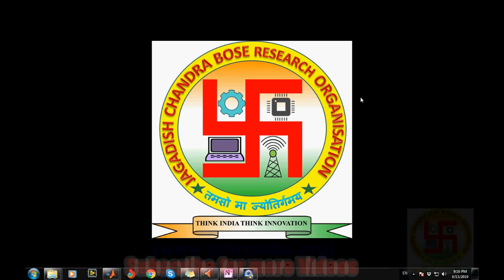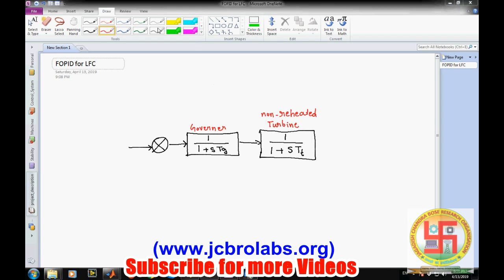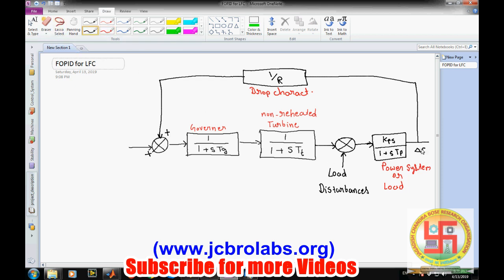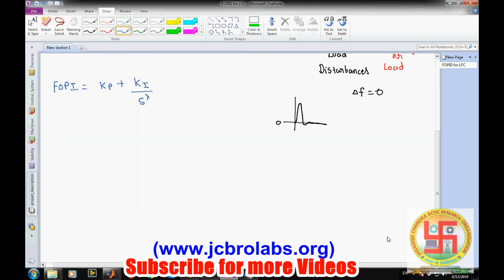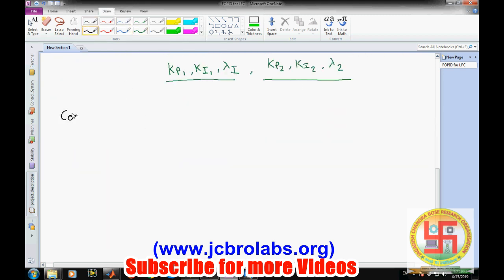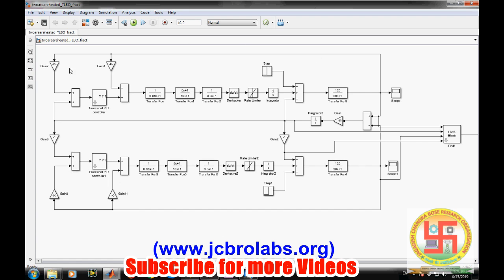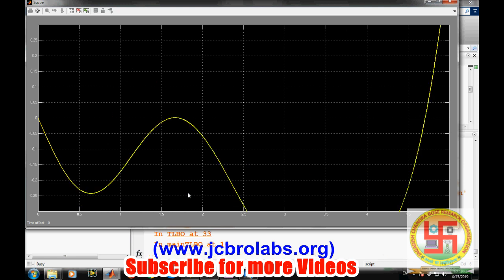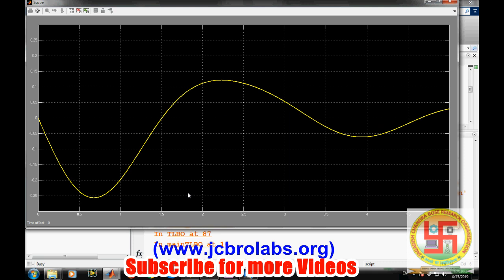EEE Project 6: TLBO Optimized FOPID (Fractional Order PID) for Load Frequency Control (LFC)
This video describes the project "Teaching Learning Based optimized Fractional Order PID controller for Load Frequency Control".